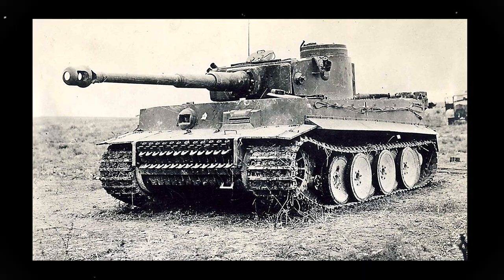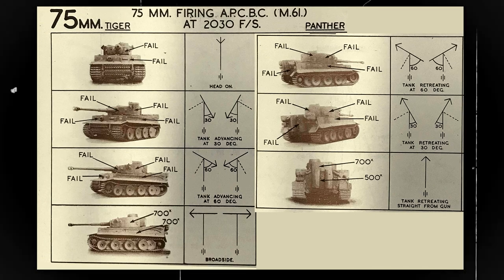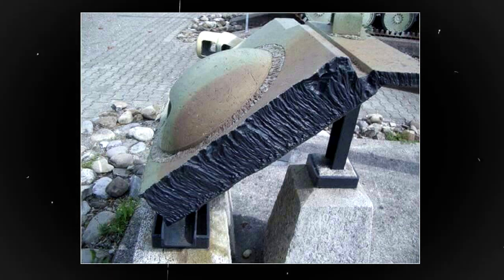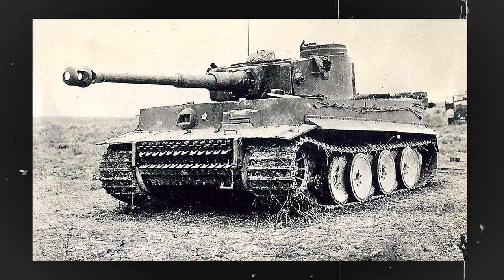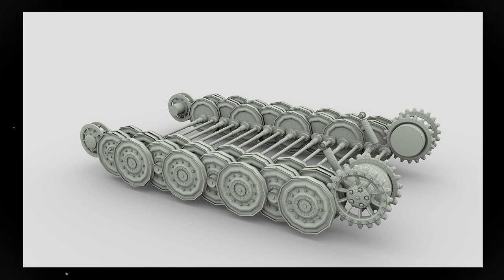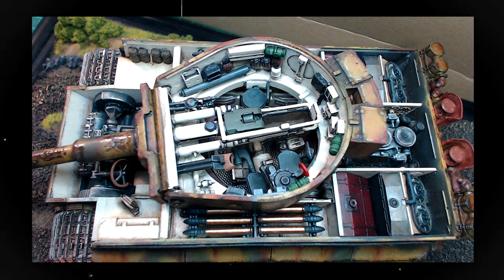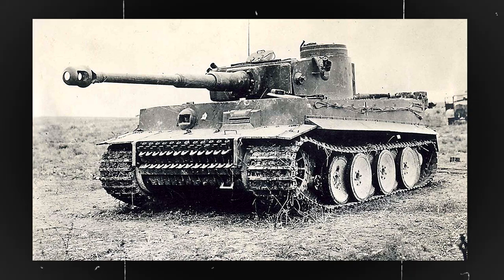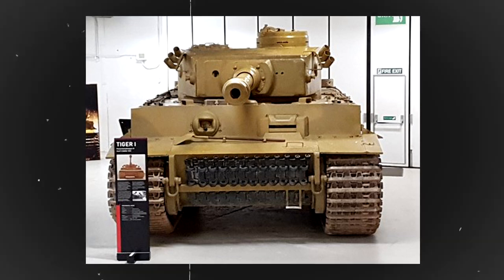Why Was the Tiger Tank so Good?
Here is a video discussing the famous Tiger Tank, manufactured during WW2.